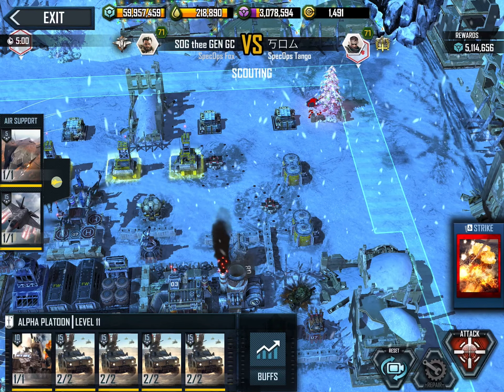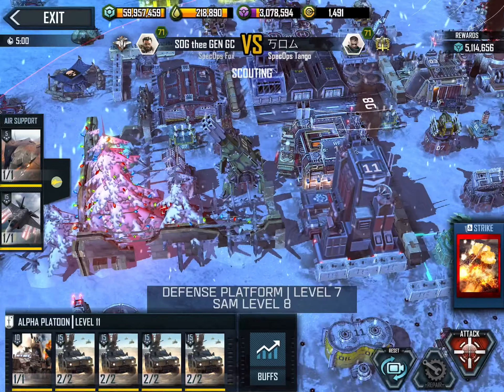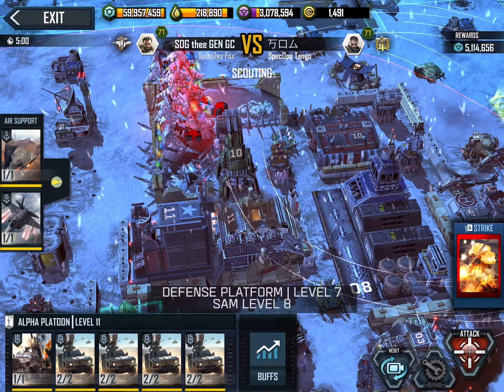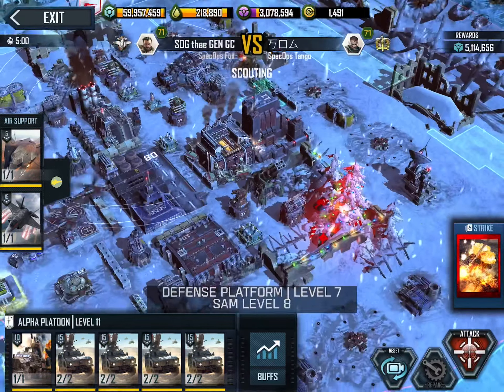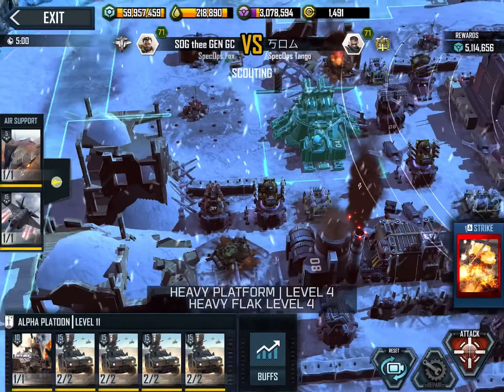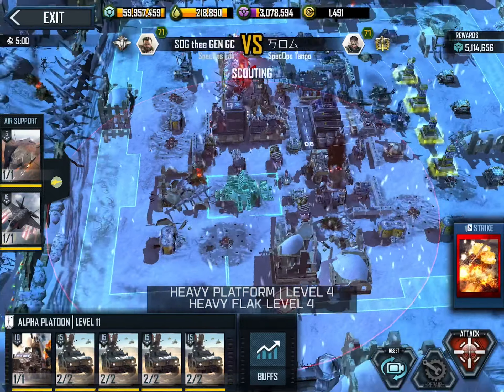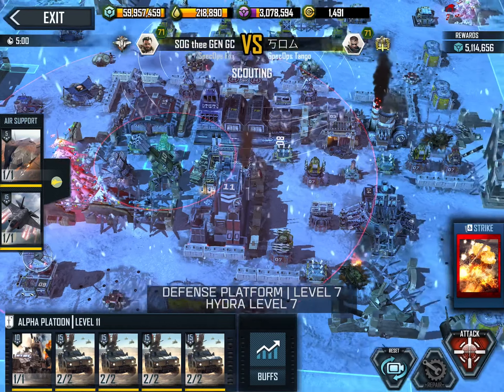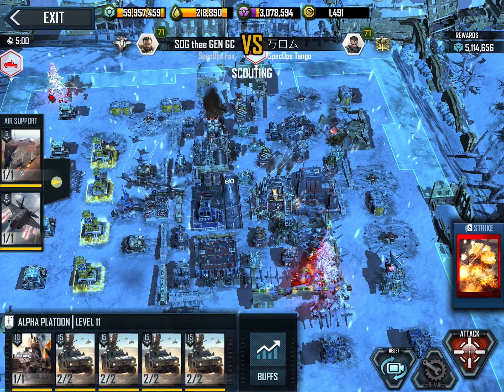Big D base review